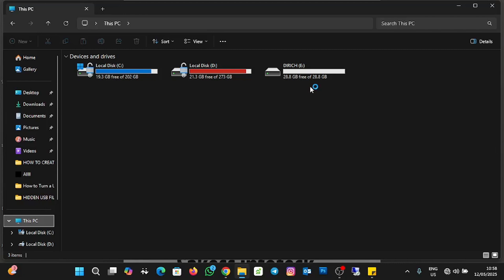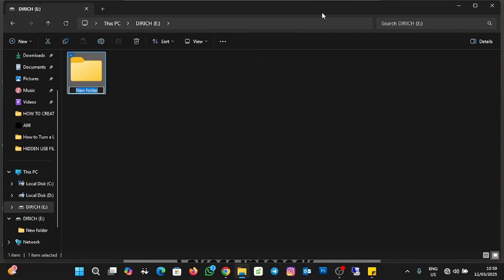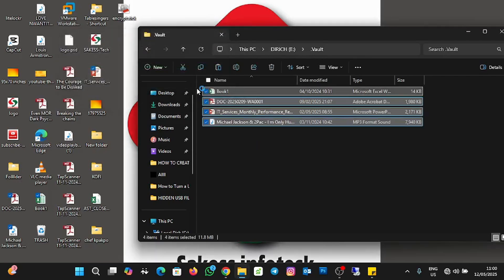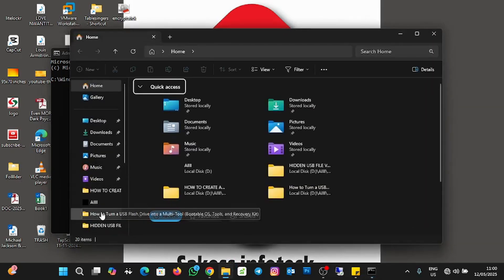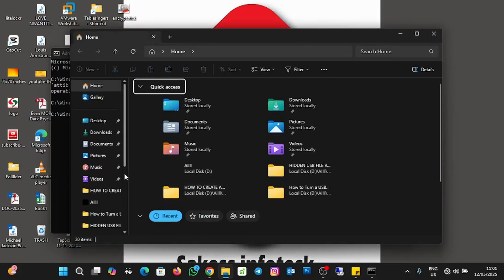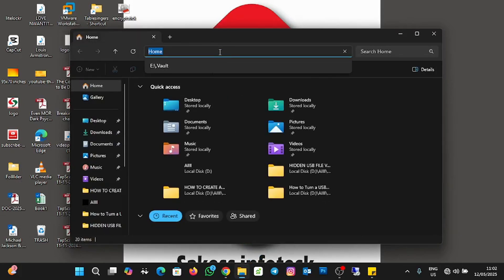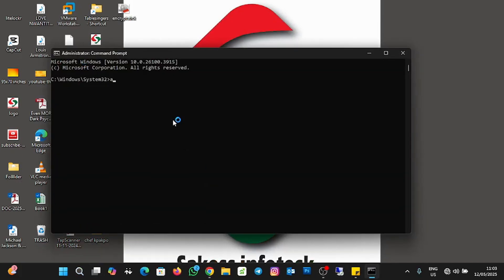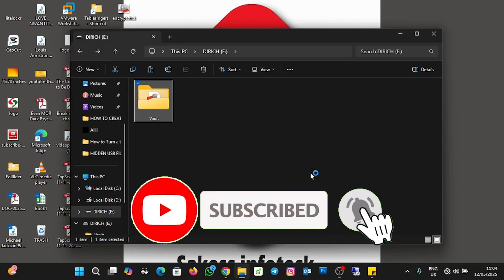How to Hide Files on a USB Drive (Invisible Folder Trick!)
Want to protect your sensitive files or keep something private on your flash drive? In this easy tutorial, you’ll learn how to create a hidden (invisible) folder on a USB drive without using any third-party software. Perfect for students, professionals, or anyone who wants to keep data safe and out of plain sight!

🔧 What you'll learn in this video:

1. How to make an invisible folder on your USB drive

2. How to hide files without software

3. How to keep private data secure and discreet

4. Bonus privacy tips for your flash drive

📁 Whether you're trying to hide documents, photos, or any other files, this method is simple, fast, and effective.